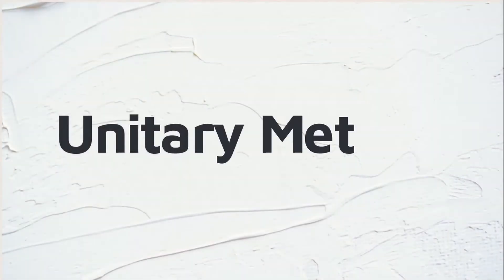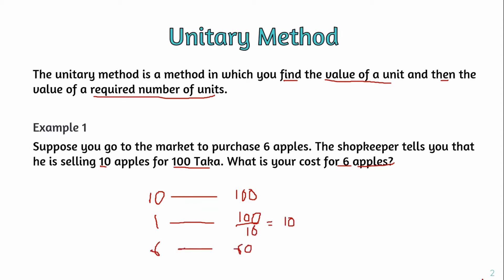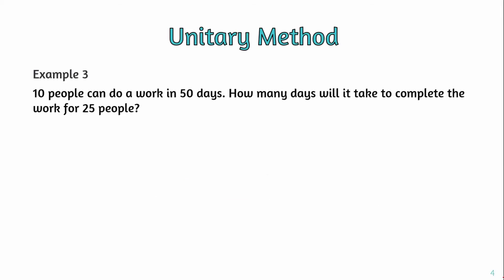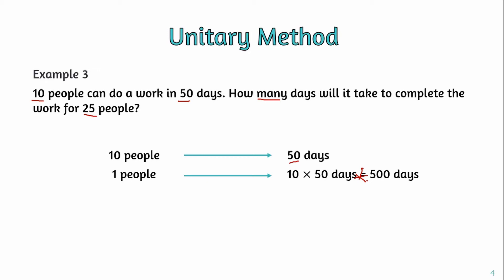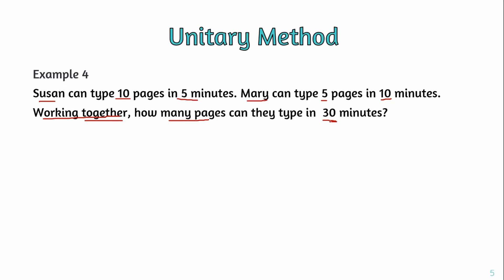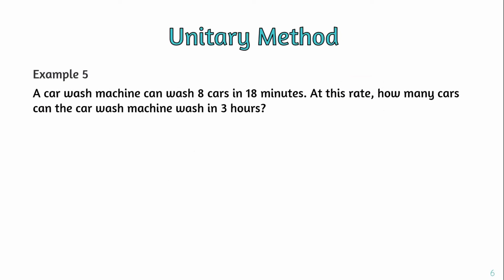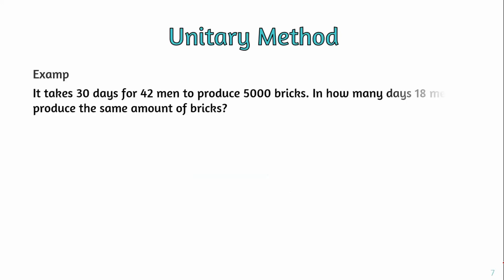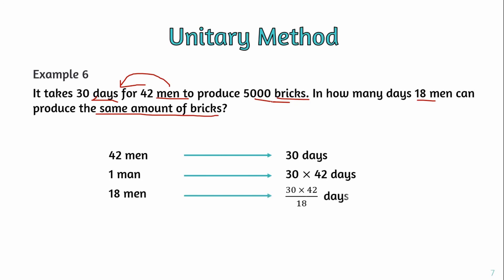4.2 - Unitary Method | IBA | GRE | SAT | GMAT | Bank Job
Lecture 4
Lesson Plan:
4.1 Ratio & Proportion
4.2 Unitary Method
4.3 Simple & Compound Interest
4.4 Mean, Median, Mode

IBA MBA Math